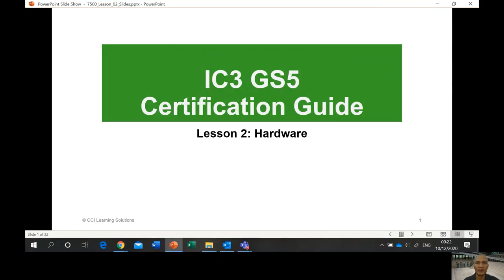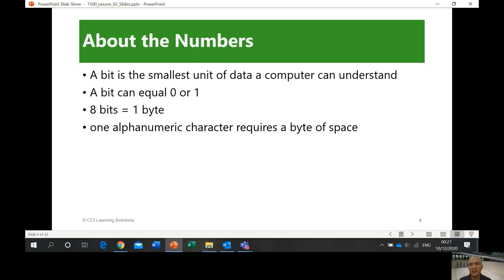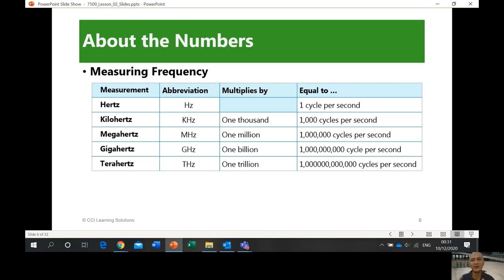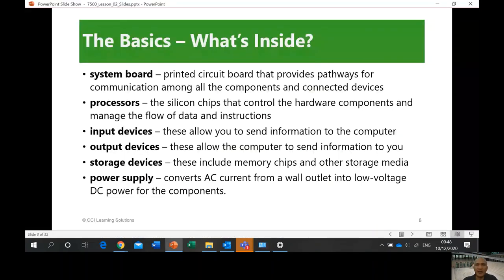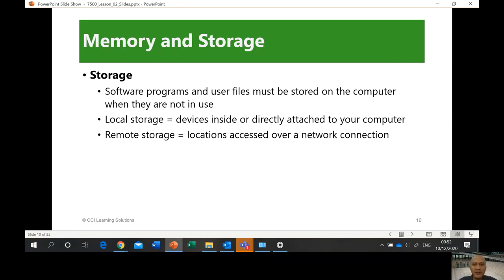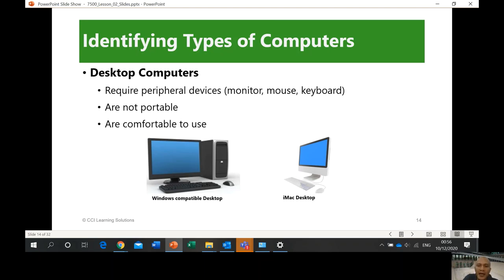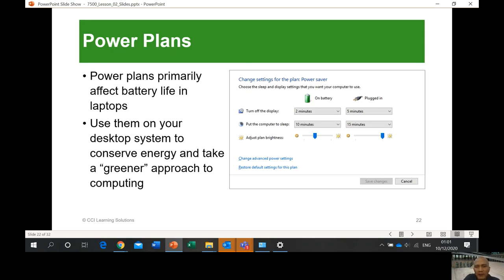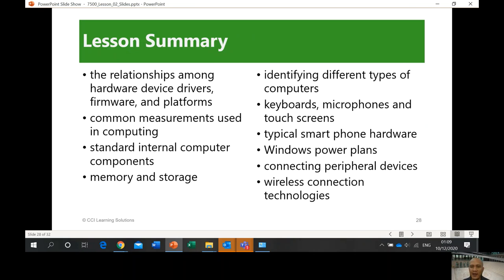IC3 ModA Lesson 2 Hardware by Orven Estalilla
IC3 Online Lectures
Owner - Orven Estalilla (IT Lecturer)